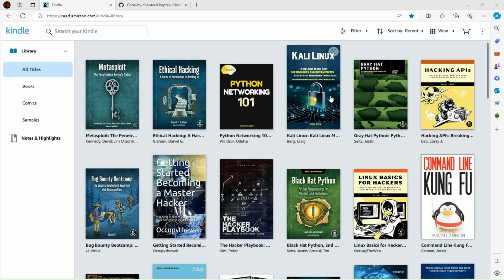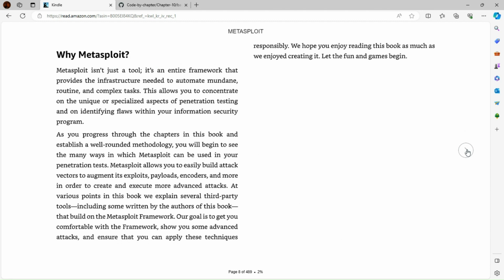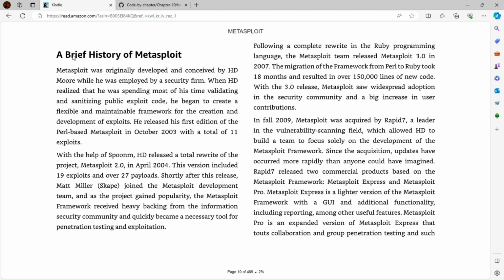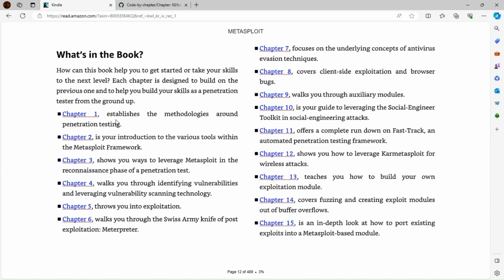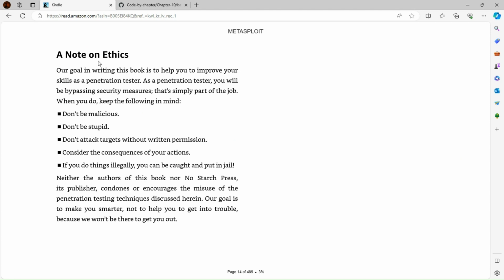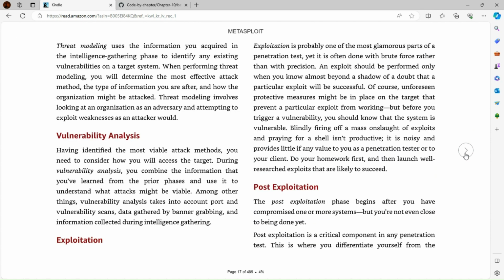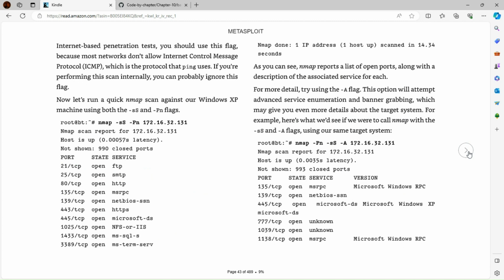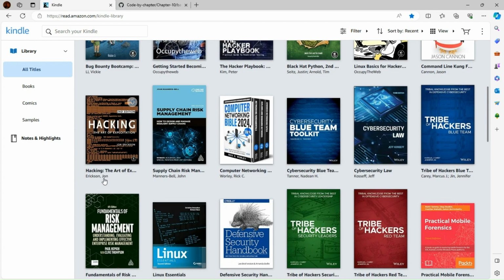Metasploit book review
This goes over the Metasploit book the penetration testers guide by David Kennedy, Jim O'Gorman, Devon Kearns, and Mati Aharoni enjoy.